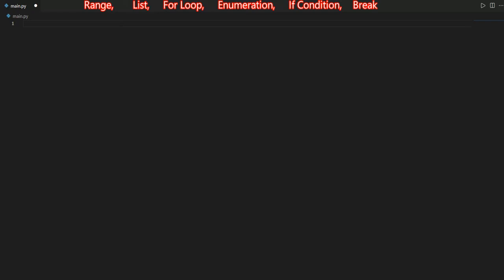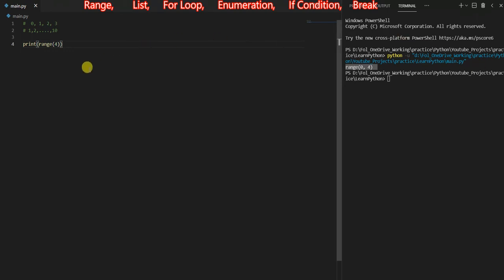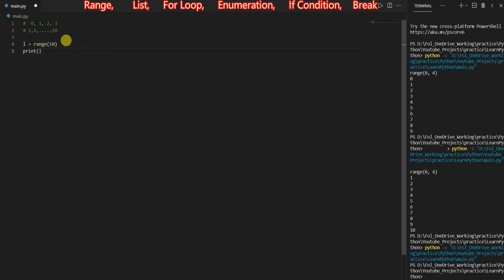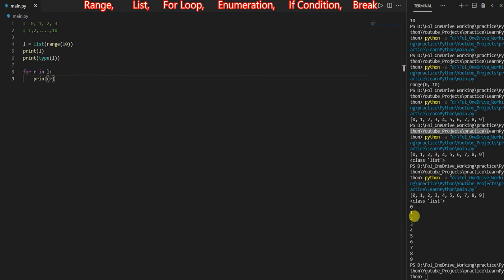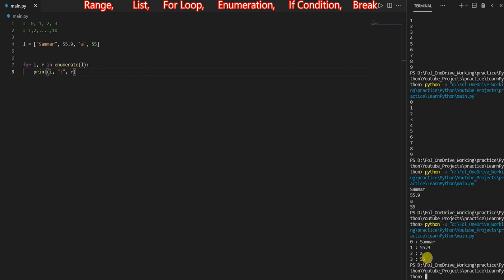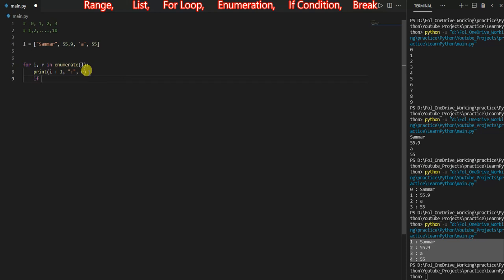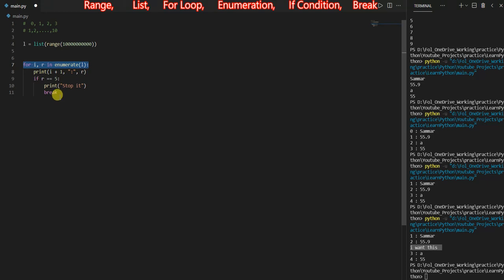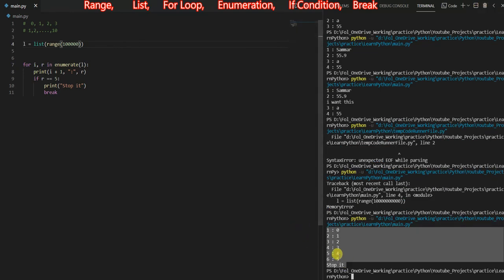Python | Range, List, Foor Loop, Enumeration, If Condition ,Break